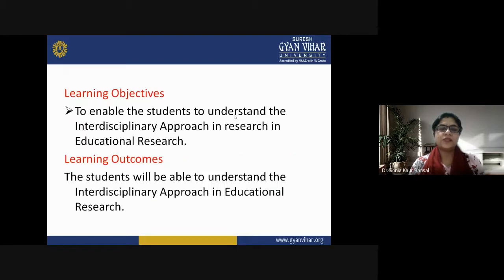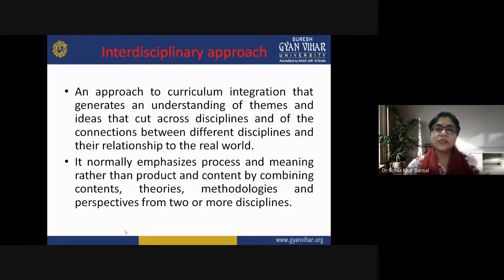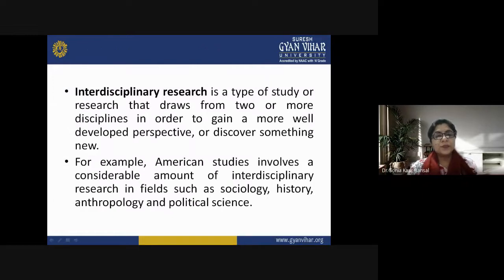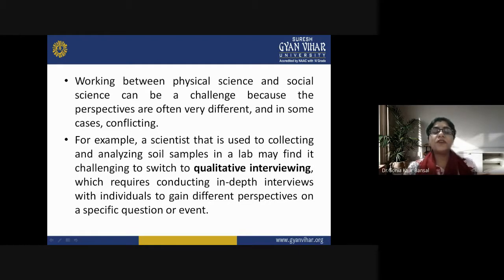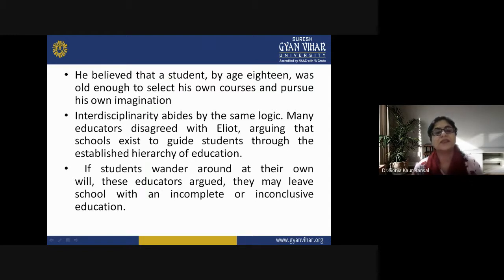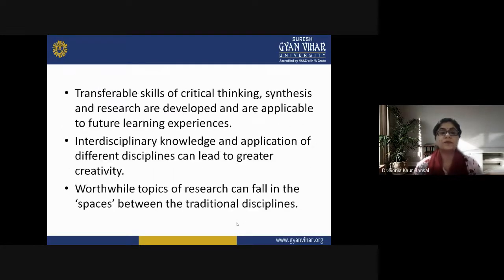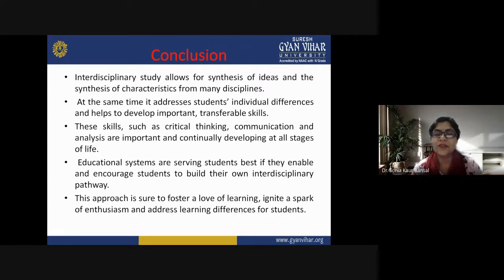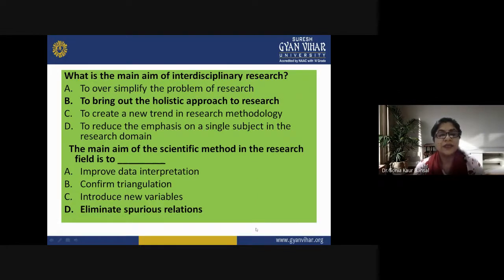Importance of Interdisciplinary Approach in Research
Interdisciplinary programs draw from two or more academic disciplines that work together to create a powerful learning experience and emphasize integrative learning, critical thinking, and creative problem solving.